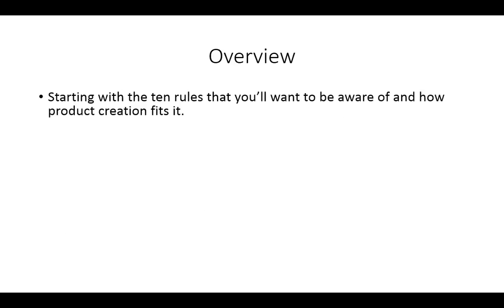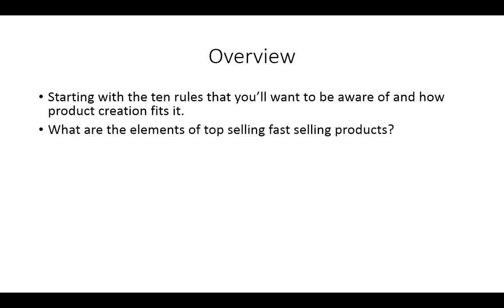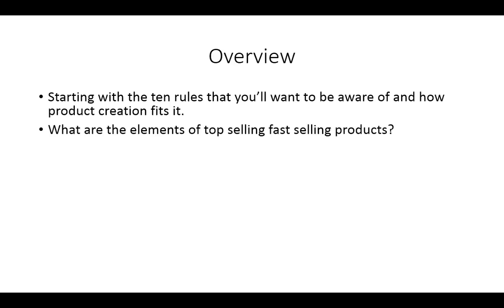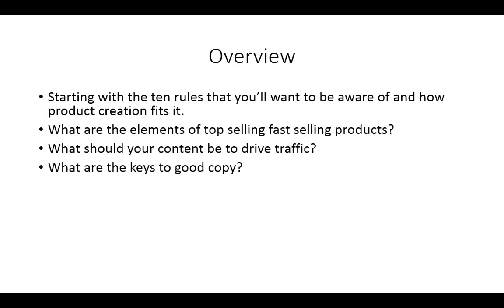Keys To Product Creation Success - Video Course Trailer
The PLR business model is one of promise and excitement where you get to keep every penny (or cent) you make.

This video introduces you to our new course on how to succeed in this business and what you can do to ensure that you make the most of such a business.

To enroll on this course, go to...